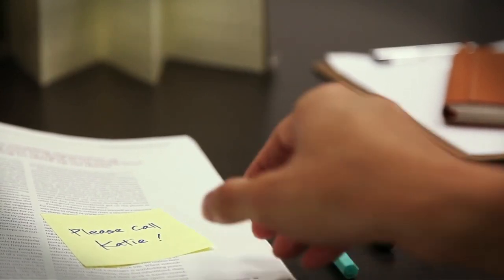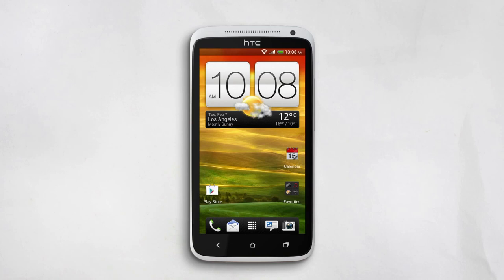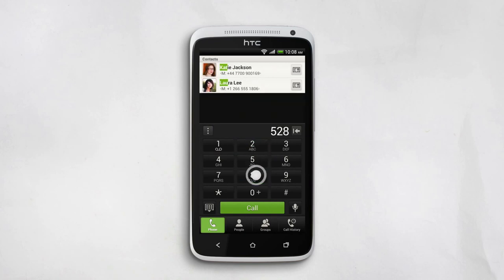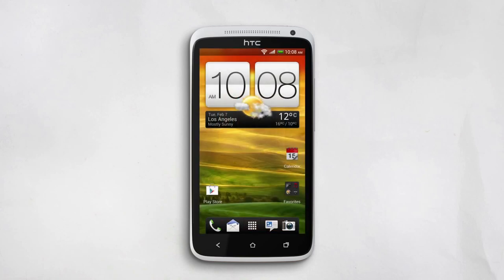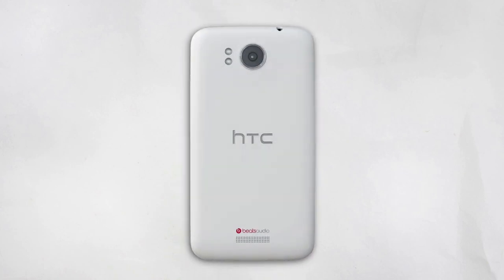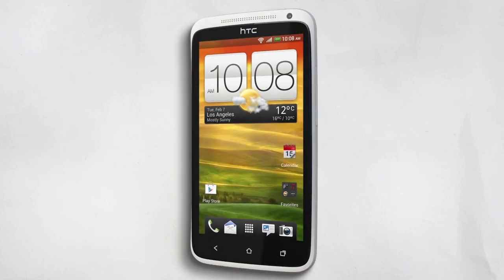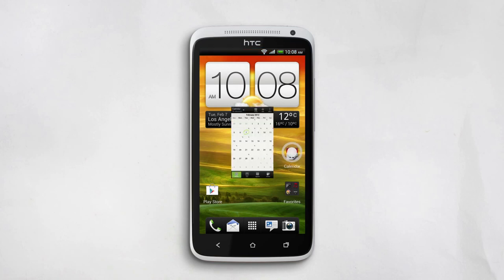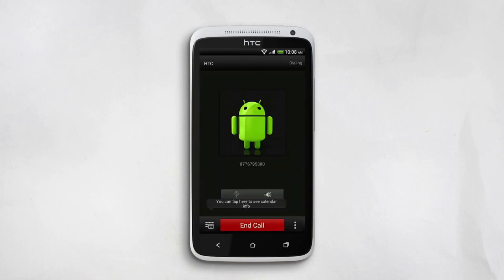HTC One - Smart Dial, intuitive silence, and conference call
Хотите более быстрый способ чтобы набрать человеку которомы вы хотите позвонить? Надоело записывать номер для конференц-связи? Мы покажем как быстро и легко делать звонки на вашем телефоне.